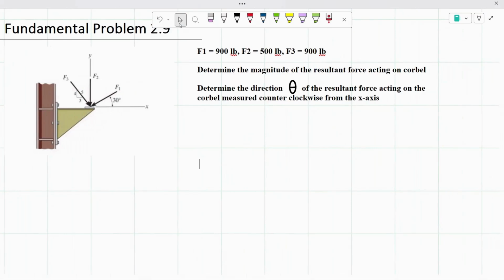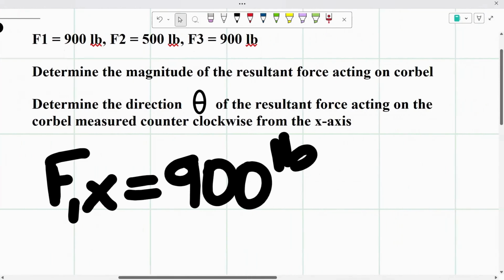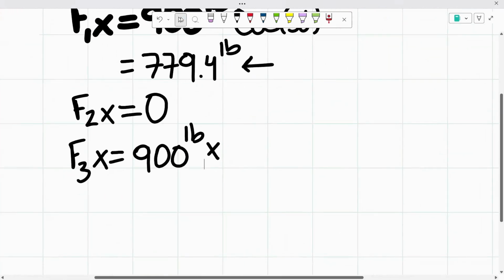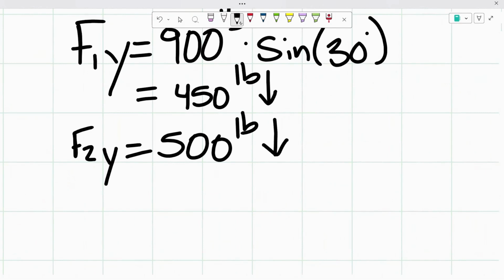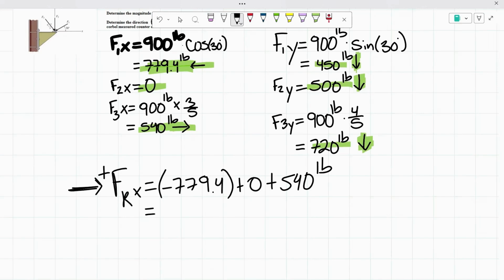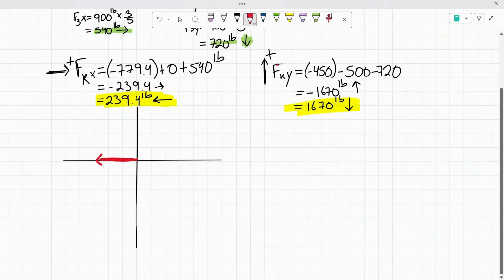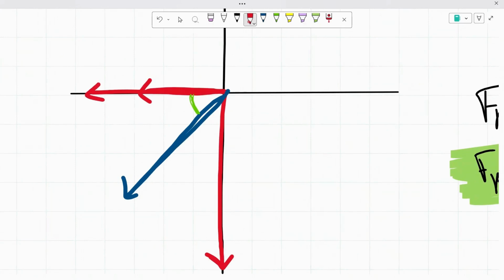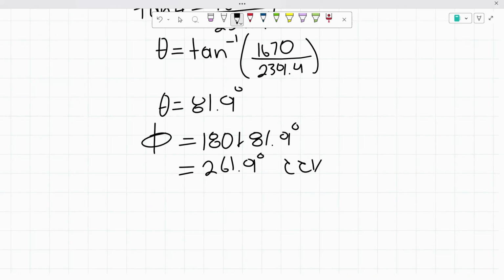Fundamental Problem 2.9: Determine the magnitude & direction of the resultant force acting on corbel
F1 = 900 lb, F2 = 500 lb, F3 = 900.
Determine the magnitude of the resultant force acting on the corbel.
Determine the direction of the resultant force acting on the corbel, measured counterclockwise from the x-axis.